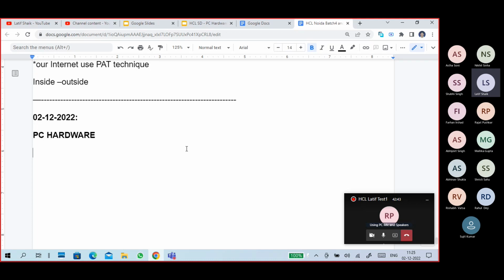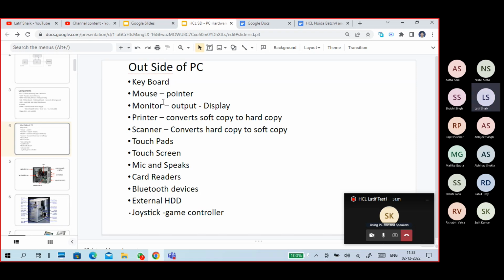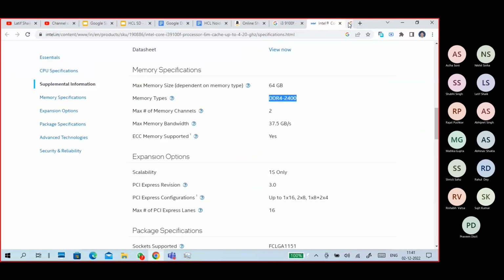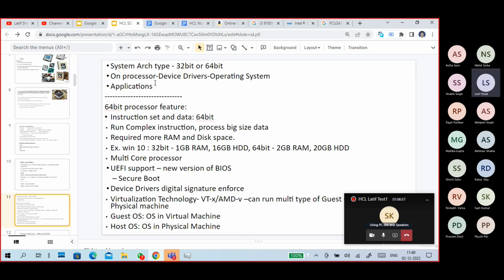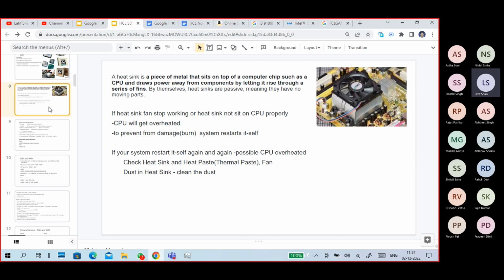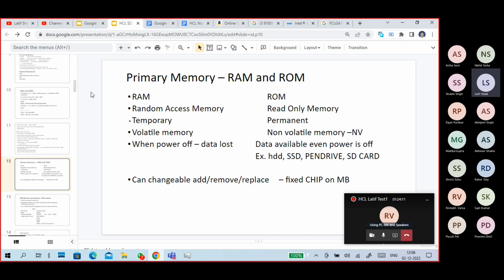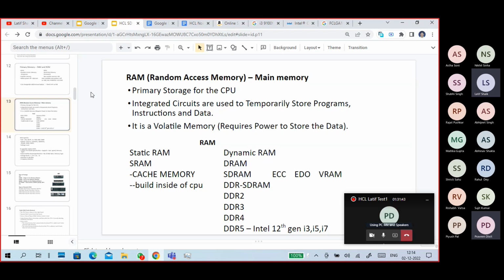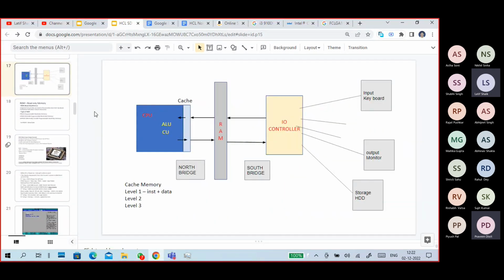(N9) PC Hardware part1 PC Components - CPU, RAM,ROM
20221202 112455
Components

Key Board
Mouse – pointer
Touch Pads
Touch Screen
Mic and Speaks
Card Readers
Bluetooth devices
External HDD

CPU
Processors
It is the Brain of the Computer
It is a Semi-Conductor Device

Processor Specifications
FSB Speed(Front Side Bus)  (Measured in Hz)

Processor Manufacturers
Intel
AMD (Advanced Micro Devices)
VIA
Motorola

On processor-Device Drivers-Operating System
Applications
64bit processor feature:
Instruction set and data: 64bit
Run Complex instruction, process big size data
Required more RAM and Disk space.
Ex. win 10 : 32bit - 1GB RAM, 16GB HDD, 64bit - 2GB RAM, 20GB HDD
UEFI support – new version of BIOS
 – Secure Boot
Device Drivers digital signature enforce
Virtualization Technology- VT-x/AMD-v –can run multi type of Guest OS on single Physical machine
Guest OS: OS in Virtual Machine
Host OS: OS in Physical Machine

RAM          ROM
Random Access Memory     Read Only Memory
Temporary         Permanent

               RAM
Static RAM                  Dynamic RAM
SRAM       DRAM
        DDR2
        DDR3
        DDR4

RAM Specifics
Voltage Level

Check Mother Board Specification – No of RAM Slots, Memory Type
Frequency Matches